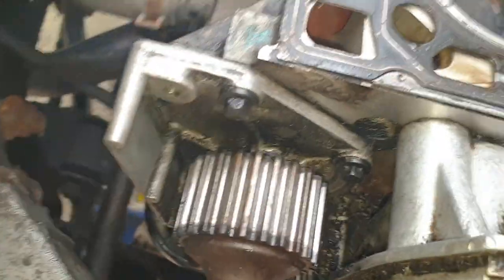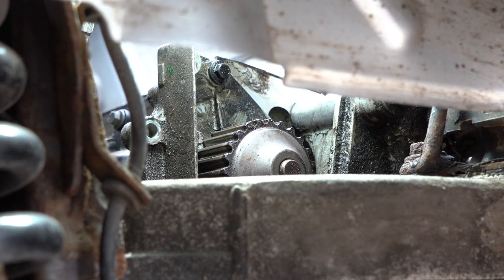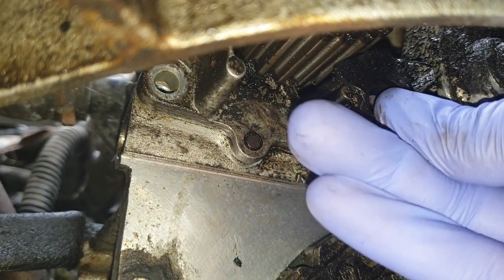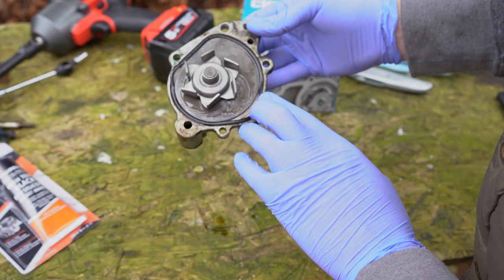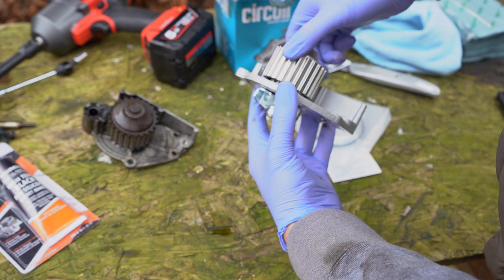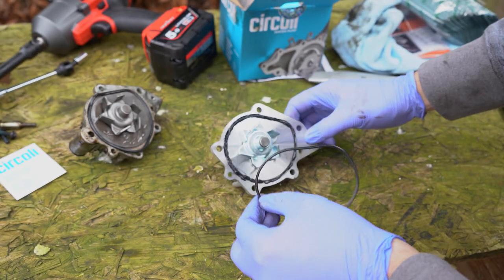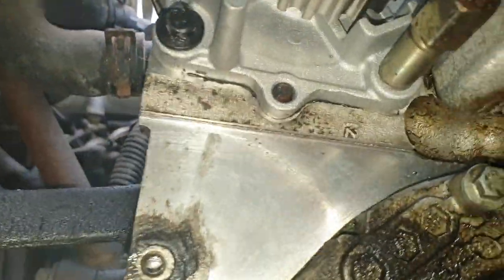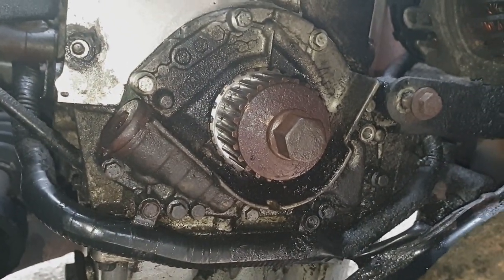MG TF Restoration ¦ Water Pump Replacement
This is a shorter video where I replace the water pump. While it's not always necessary to do it, it's often worthwhile!

Gasket Maker/Sealant:

Milwaukee High Torque Impact Wrench:

Milwaukee 3/8 Stubby Impact Wrench: